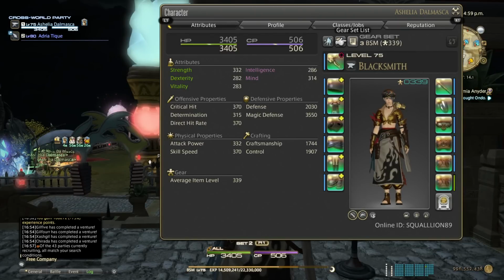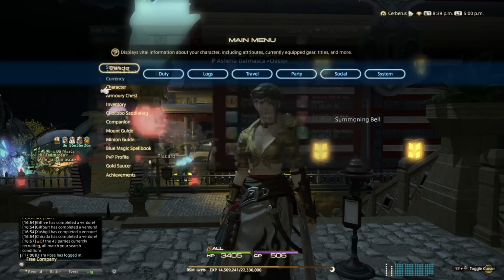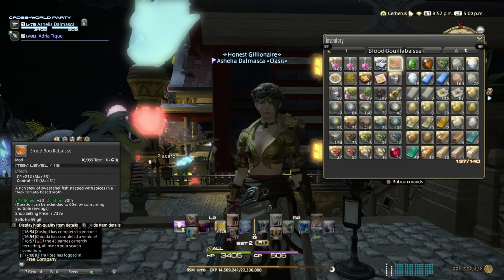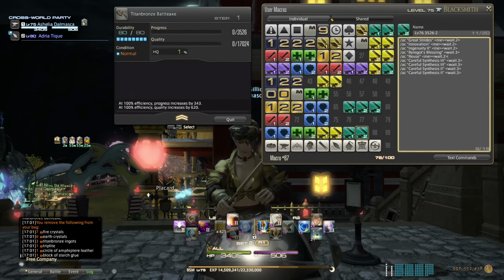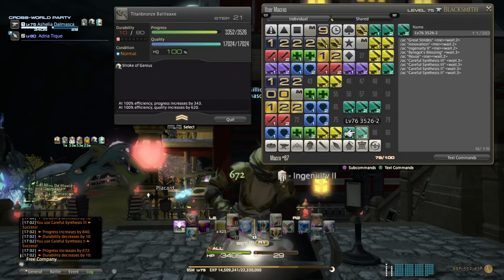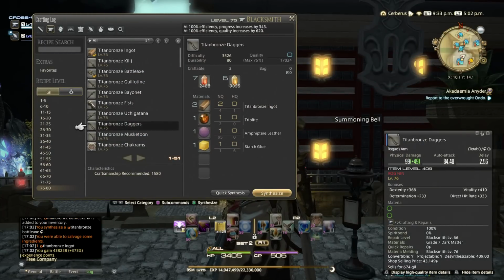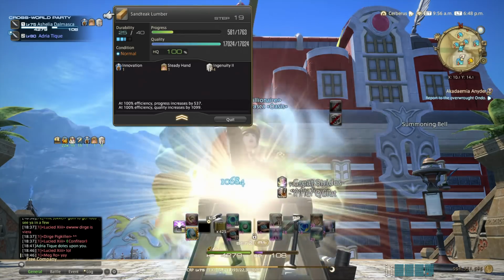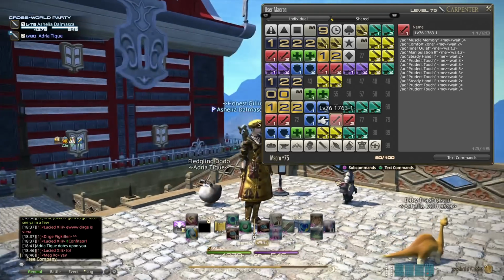Final Fantasy XIV - Lv76-79 Macros 40 & 80 Durability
Melds: Crafter Expensive Crafter Cheap